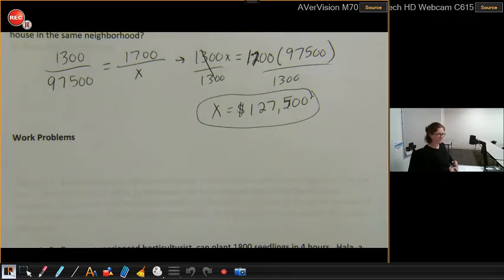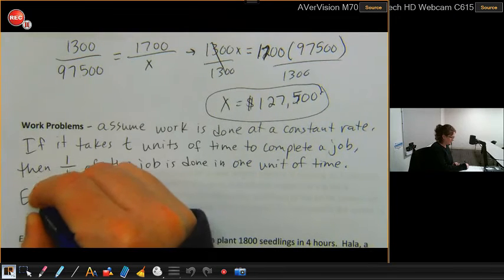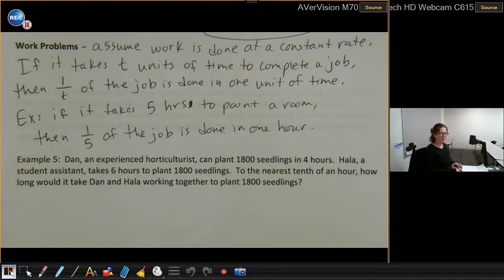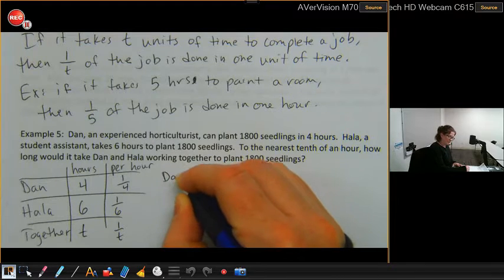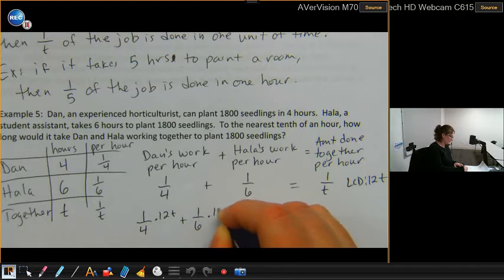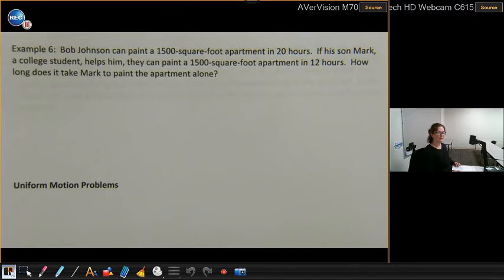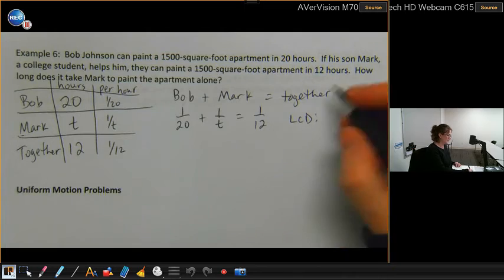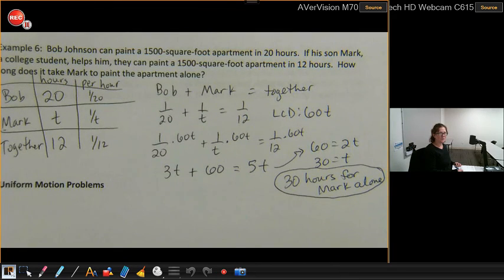MATH1100 Section 7.8b